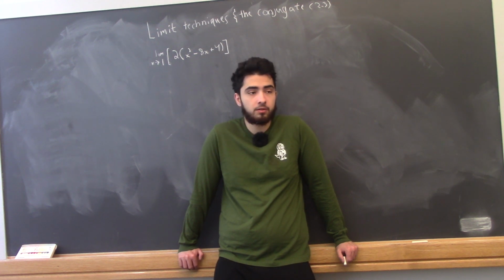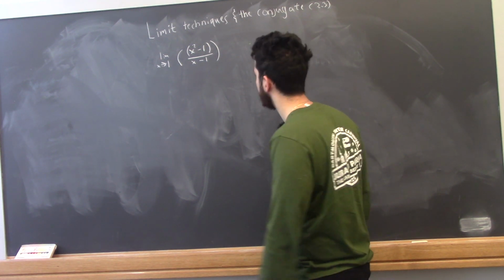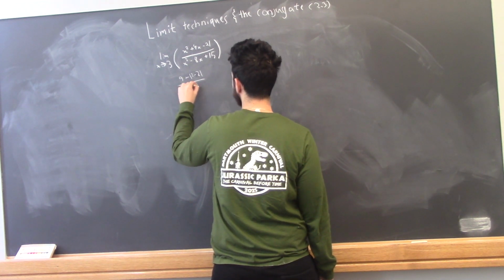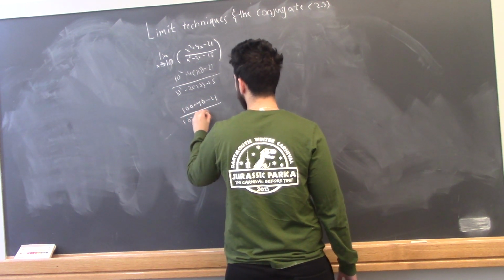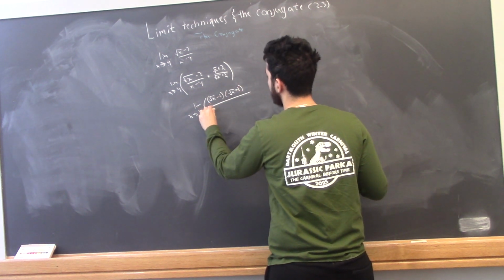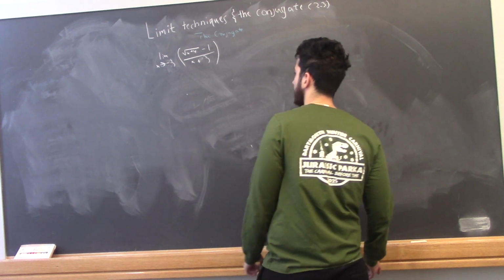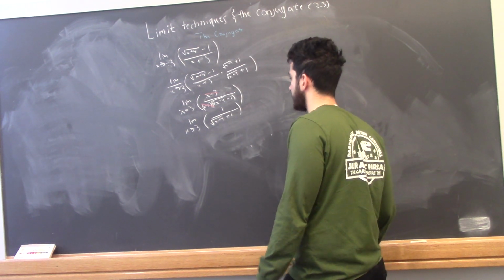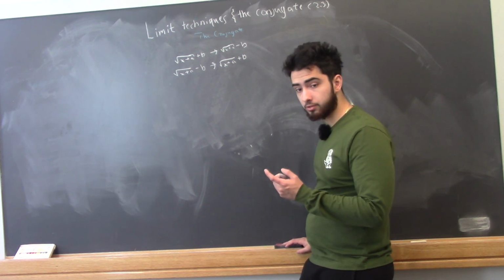Limits-Algebra and the Conjugate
This covered algebra manipulation and what a conjugate is. Linked below is the free Calc 1 book mentioned.
Timestamps:
Example 1 00:00-02:22
Example 2: 02:22-05:32
Example 3: 05:32-08:55
Example 4: 08:55-11:09
Example 5 11:09-16:10
Example 6 16:10-19:58
Example 7: 19:58-21:42
Review: 21:42-22:51